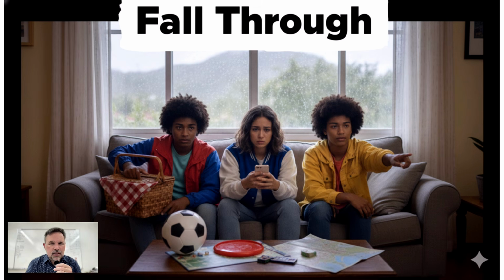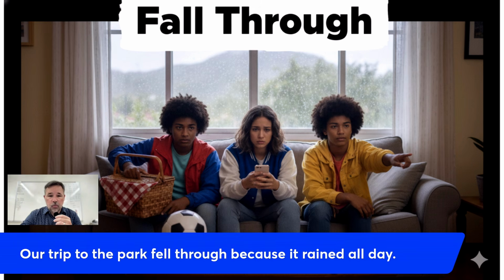Fall in Love with English! 11 Autumn Phrases to Sound Natural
🍁 Learn 11 fun English phrasal verbs and idioms for autumn! These natural expressions will help you sound more like a native speaker while talking about the fall season.

🍁 Autumn Idioms and Phrasal Verbs
Fall Apart
👉 To break into pieces or stop working emotionally.
🧩 After his dog died, he started to fall apart.
Fall Behind
👉 To not move as fast as others.
🧩 She fell behind in her homework after falling and breaking her arm.
Fall Through
👉 To fail or not happen as planned.
🧩 Our trip to the park fell through because it rained all day.
Fall for Someone or Something
👉 To start liking or loving someone.
🧩 He fell for his best friend.
Fell for It
👉 To be tricked or fooled by someone or something.
🧩 I told my brother there was a spider on his shoulder—he totally fell for it!
Turn Over a New Leaf
👉 To start fresh or change your behavior for the better.
🧩 After summer vacation, she turned over a new leaf and studied harder.
Bundle Up
👉 To put on warm clothes.
🧩 It’s cold outside—bundle up before you go out!
Change Up
👉 To do something in a different way.
🧩 I wanted to change up my English learning, so instead of reading a book I listened to a podcast.
Drift Off
👉 To slowly fall asleep or lose focus.
🧩 Last night, I drifted off while reading by the fire, never making it to bed.
Rake In
👉 To earn a lot of money easily.
🧩 The coffee shop rakes in money during the fall festival.
Rake Up
👉 To collect fallen leaves.
🧩 We raked up the leaves in the yard.
Blow Over
👉 To pass without causing much trouble.
🧩 The storm blew over by morning.
Leaf Through
👉 To look quickly through a book, magazine, or papers.
🧩 I leafed through the magazine while waiting for the bus.